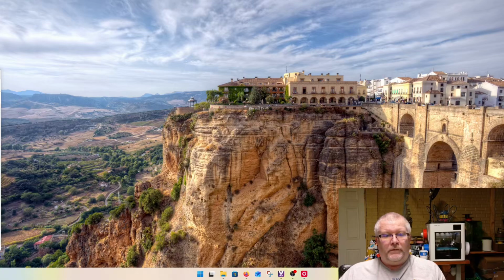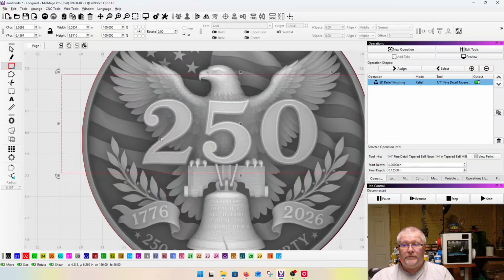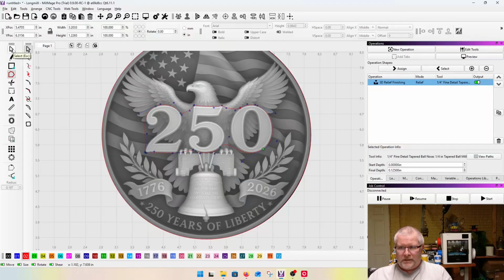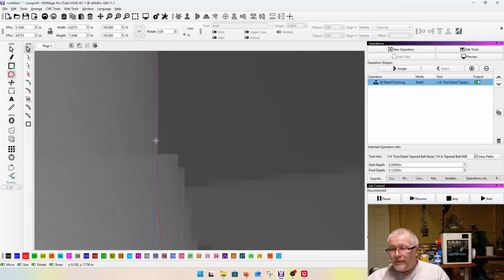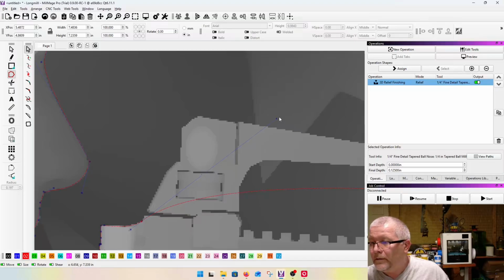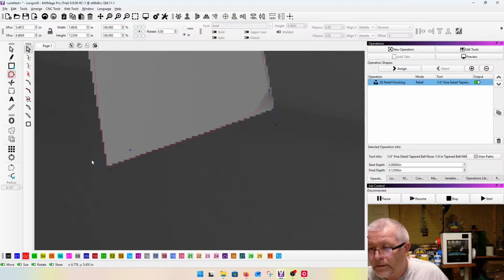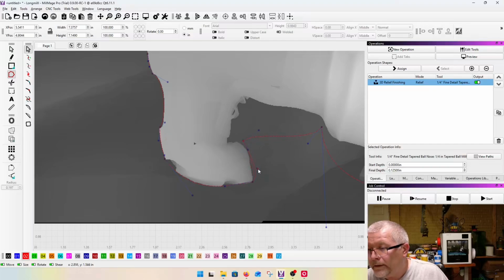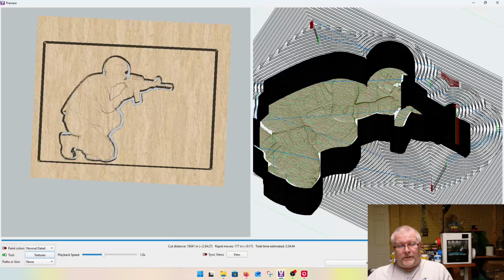MillMage Node Editing: Tips That Save Hours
In this video, I take a look at the newest features in MillMage 9, including the long-awaited V-Carving and 3D Carving capabilities. If you've been waiting for these features to make the jump into MillMage, the wait is over.

I'll walk through the new tools, show how they work, and demonstrate what you can create with them. Whether you're making signs, decorative carvings, relief artwork, or precision CNC projects, this update opens up a lot of new possibilities.

In this video you'll see:

What's new in MillMage 9
How the new V-Carve tools work
Creating 3D relief carvings
My thoughts on the update
Whether it's worth upgrading